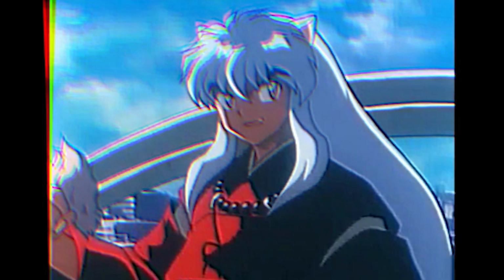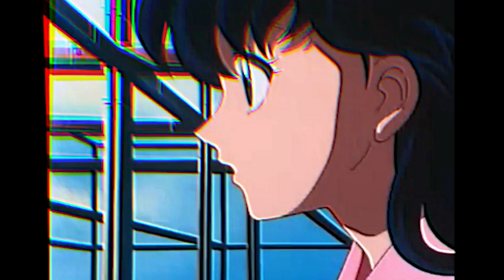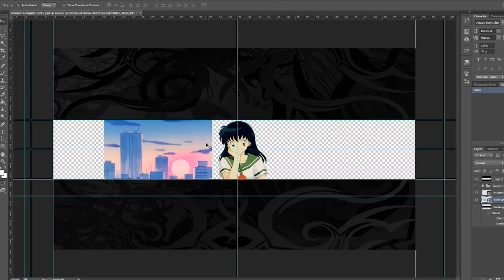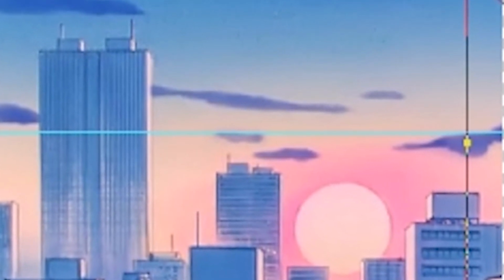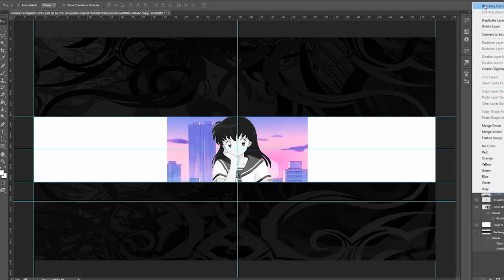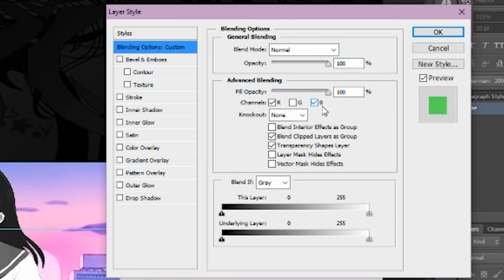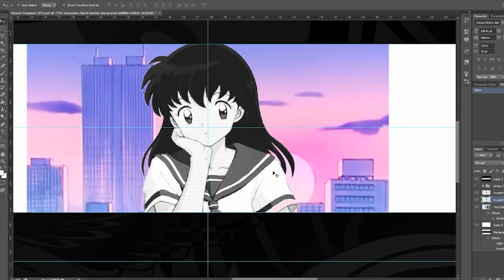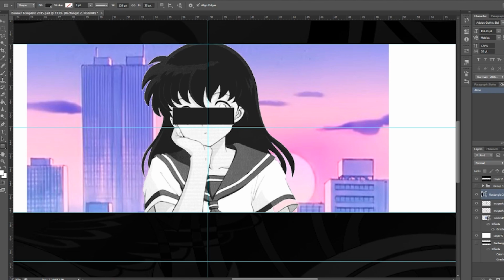ANIME a e s t h e t i c IN UNDER 3 MINUTES!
If you don't know the deal already this is a fun quick tutorial on how to Photoshop different anime GFX stuff. This is simple anime aesthetic lo-fi chill beats radio 24 style.

DOWNLOAD THE BANNERS :D
(new link if the others dont work)

• Intro:
» Snails House Pixel Galaxy

• Background/Outro:
» SMW Game Over Remix Alternate Version (Endscreen Part Extended)

• Twitch: For them livestream uno?

• Artist Credit (Thumbnail)
- Akane Shinjou
- SSSS.Gridman

• FEELING EXTRA EXTRA NICE NOW?

Try turn on that bell [: so you get notified when I upload.